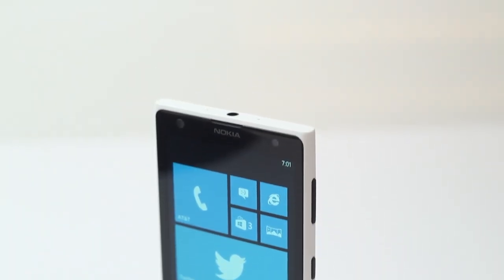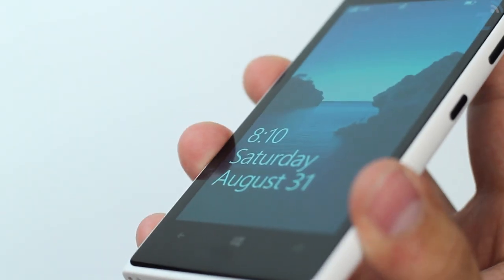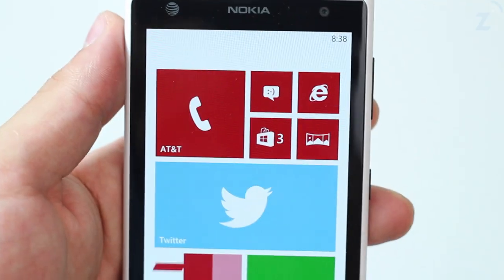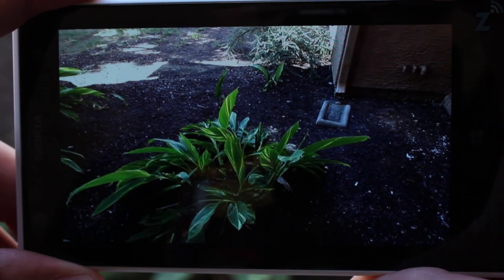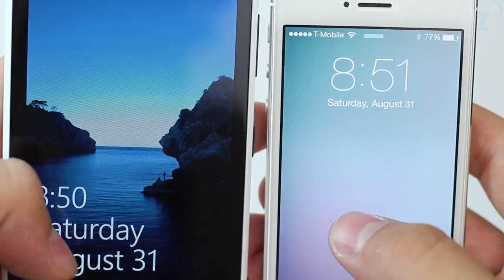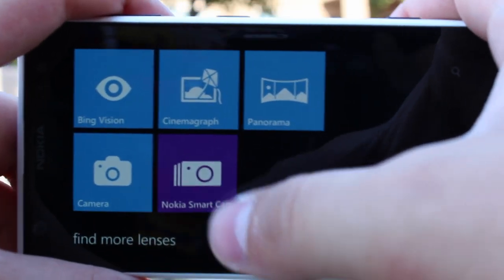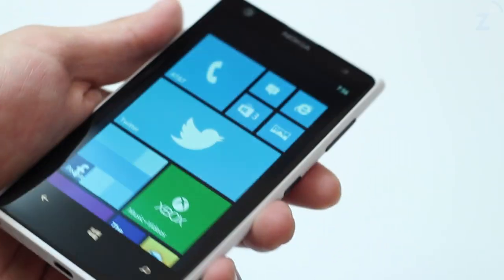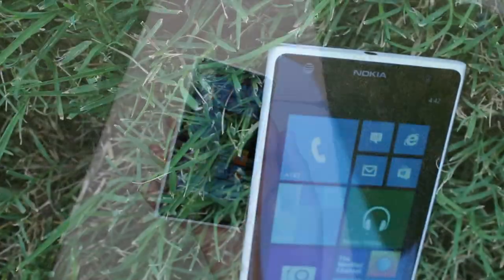Nokia Lumia 1020 Review - Best Camera Phone? (1020 vs iPhone 5 Picture Test)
If you are in the market for a smartphone with an awesome camera then I strongly suggest you look into this phone, if your not then keep searching! This is the video review of the AT&T Nokia Lumia 1020.